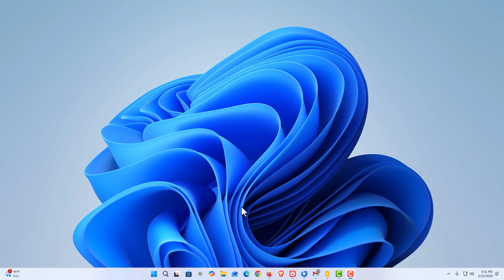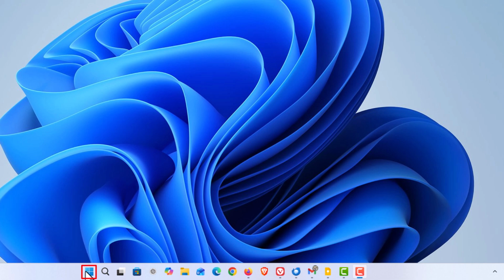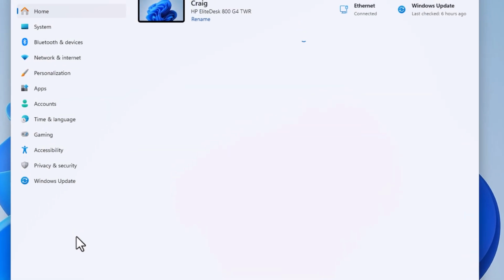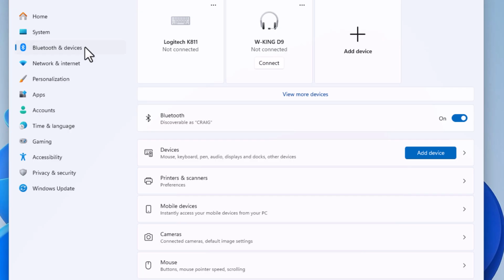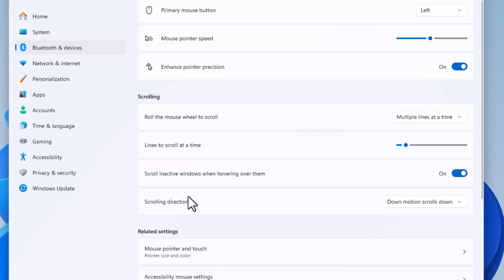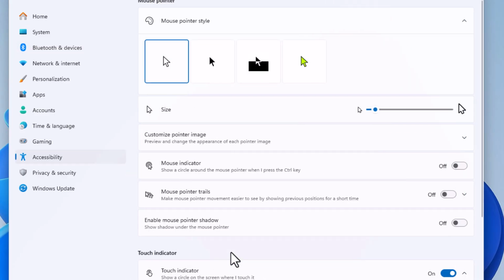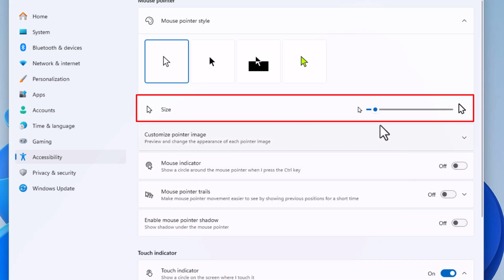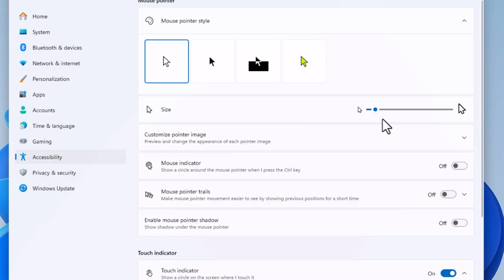How to Adjust the Mouse Pointers Size in Windows 11 👍 Easy Tutorial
Need to make your mouse cursor bigger or smaller? In this step-by-step tutorial, I’ll show you how to adjust the mouse pointer size in Windows 11 quickly and easily.

Changing the pointer size can improve visibility, reduce eye strain, and make navigation more comfortable—especially on high-resolution displays. I’ll walk you through exactly where to find the setting in Windows 11 and how to customize the pointer size to fit your preference.

This guide is perfect for beginners and anyone looking to personalize their Windows experience.

Simple Steps
1. Right-click on the "Start Icon" and choose "Settings" from the dropdown.
2. In the left side pane, click on "Bluetooth And Devices".
3. In the center pane, click on "Mouse".
4. Under "Related Settings", click on "Mouse Pointer And Touch."
5. Next to "Size", move the slider to adjust the cursors size.

Chapters
0:00 How To Adjust The Mouse Cursor's Size In Windows 11
0:25 How To Open Settings In Windows 11
0:43 Click On Bluetooth And Devices
0:53 Click On Mouse
1:03 Click On Mouse Pointer And Touch
1:14 Move The Slider To Change The Size Of The Pointer